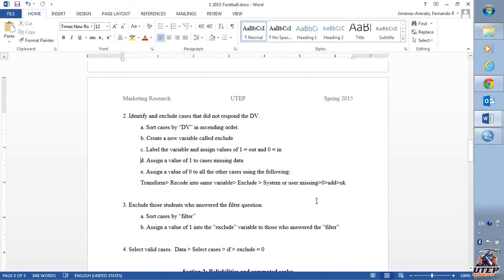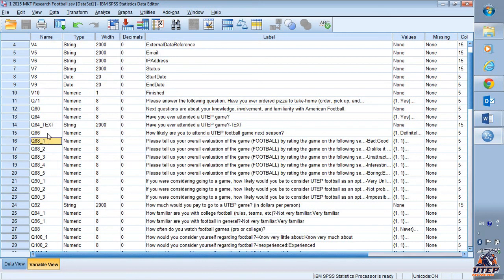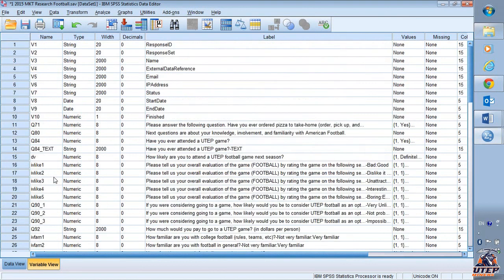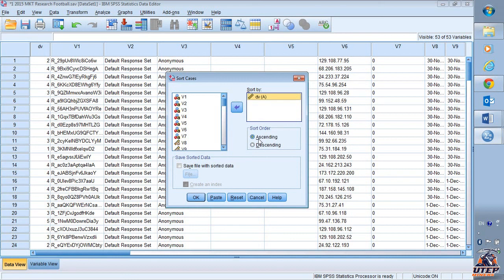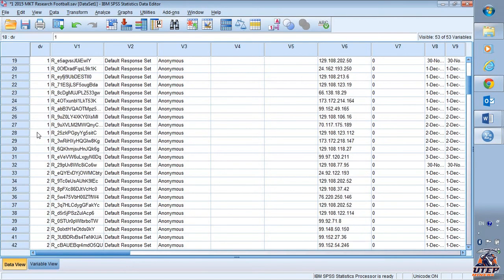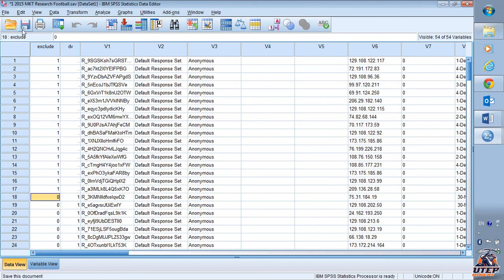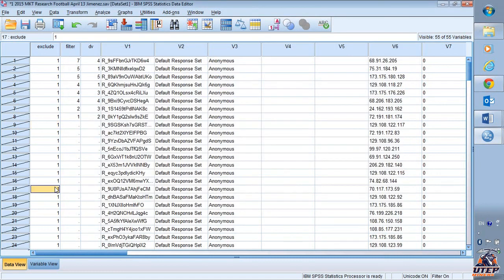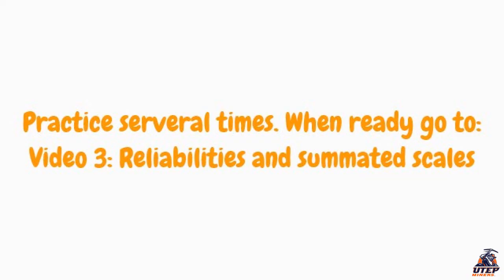Section 1 Data Cleaning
Find and re-label the variables. Identify and exclude cases with missing data in the DV. Exclude respondents that answered the filter question. Select valid cases.